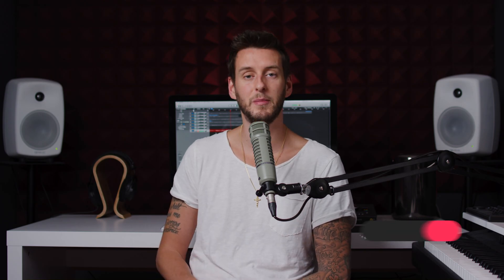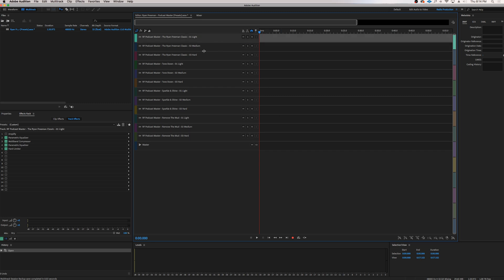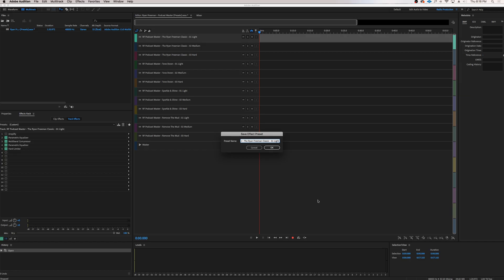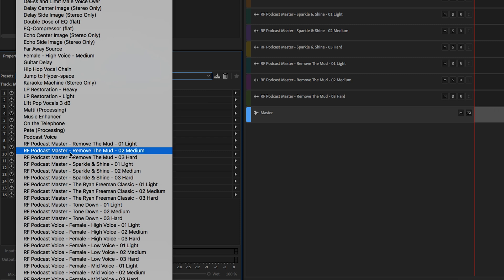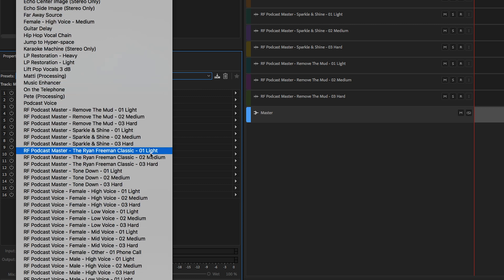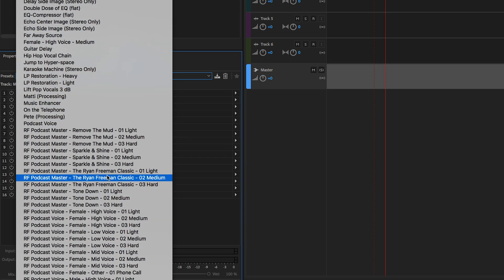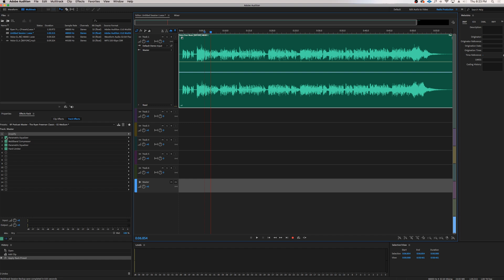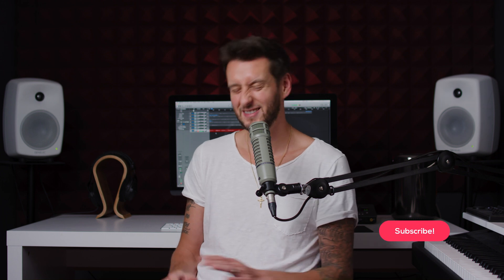HOW TO: Install, Save & Apply Master Output Presets in ADOBE AUDITION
*Available for Logic Pro, GarageBand, Audition & Audacity - No third-party plugins*

Do you want your podcast to sound the best it can? Did you know you can improve your sound quality by processing the audio so it sounds like a professional production even with an entry-level setup? Look no further. Beginner or professional, my presets will enhance your sound, save you time & money.

• Includes 20 presets
• Saves you time
• Removes 'muddy' sound
• Balances voice levels
• Professional podcast sound
• Uses your program's stock plugins
• Adjust effects if needed
• 'Install & Apply' tutorial video included

ABOUT ME:
Ryan Freeman is a Filmmaker, Composer and Creative Entrepreneur based in Toronto, Canada. He's co-owner of Lossless Creative, a production company specializing in branded content for national & global clientele.

Freeman won a Webby Award for Best Sound Design and Original Music in a Podcast. He's had a short-film premiere at Hot Docs International Film Festival, and worked with Grammy-winning musicians/songwriters. He's also a beta tester for Adobe.

Ryan Co-Directs his films with his brother, Brad Freeman. Ryan is also the cinematographer and editor of all their work. Ryan's first love was music, which is why he composes original music for every project he touches.

He is in the pursuit of creative excellence and learning, which has inspired him to create a community focused platform where beneficial and compelling ideas can be shared regarding multiple creative mediums.